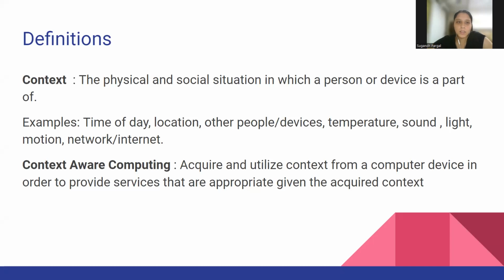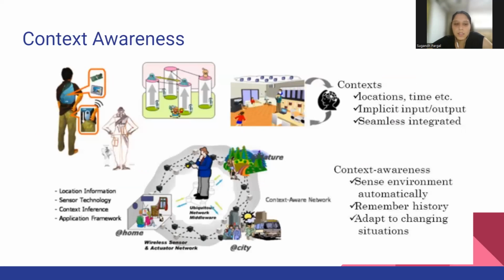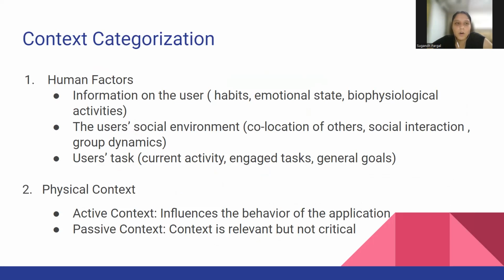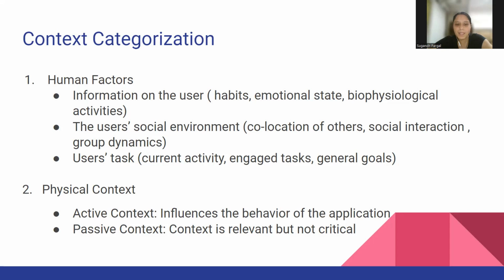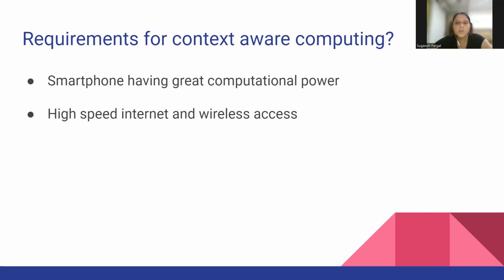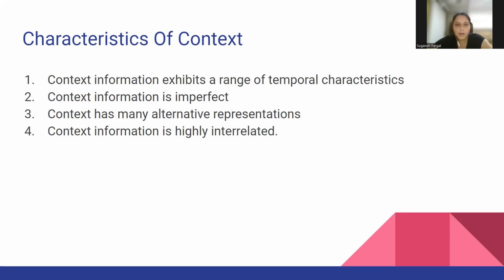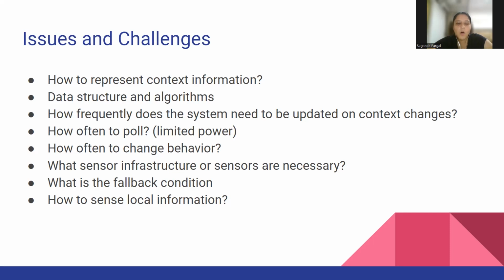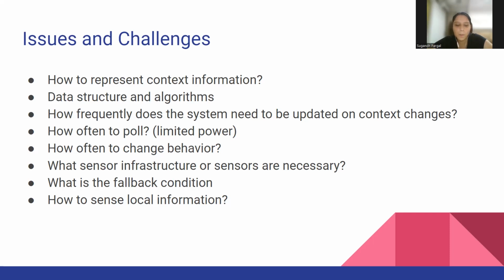Mobile Computing Lecture 9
Context Aware Computing